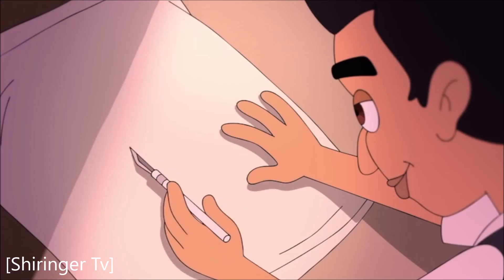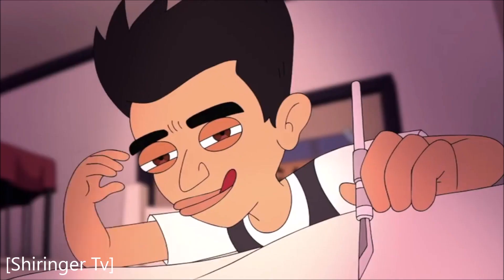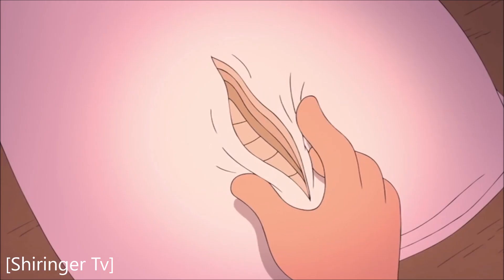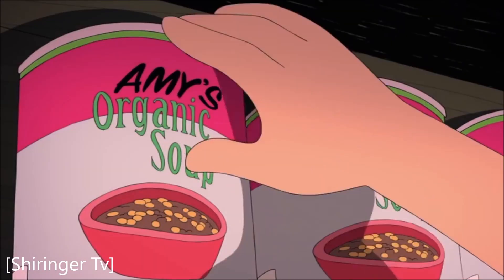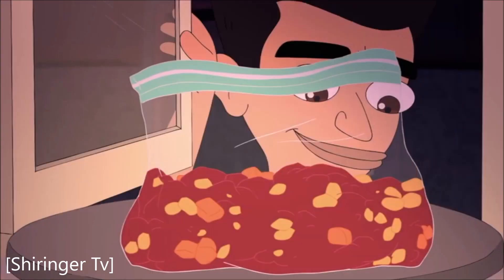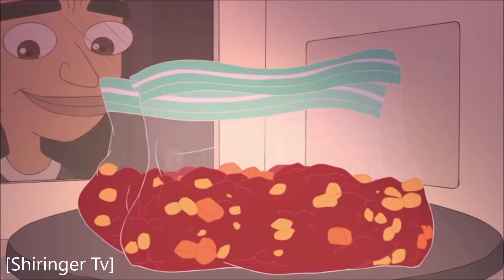Big Mouth - The Husband Stitch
Big Mouth The Husband Stitch Fun Series Scene Season 1
Funny Family Guy Peter Vinyl figure
Hot Meg figure
Consuela figure
Cartoon Chris figure